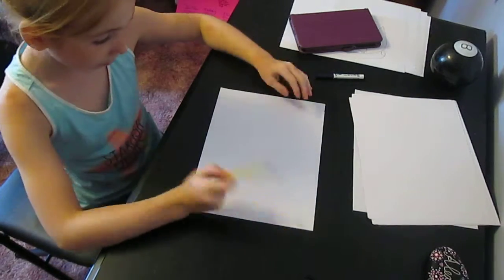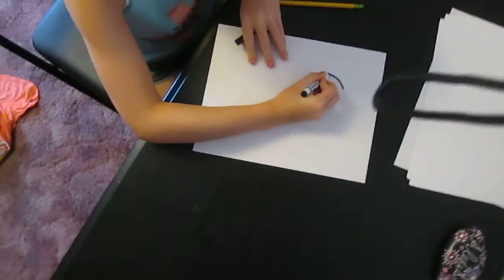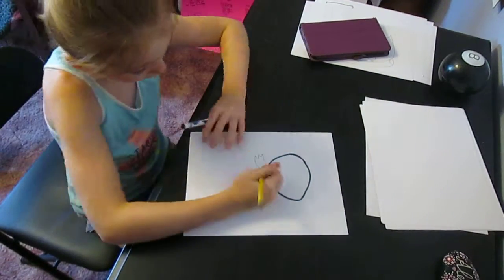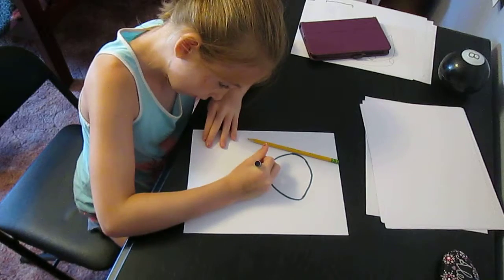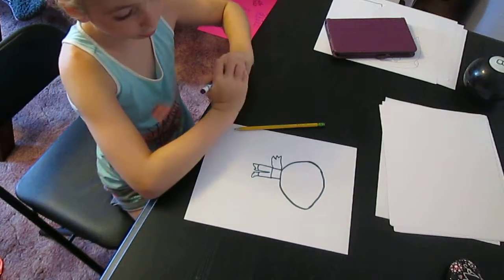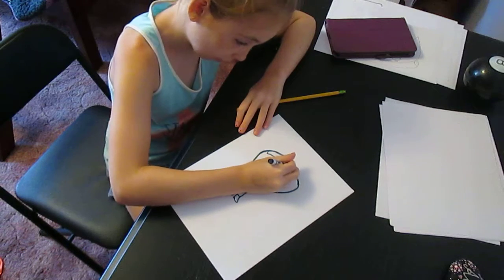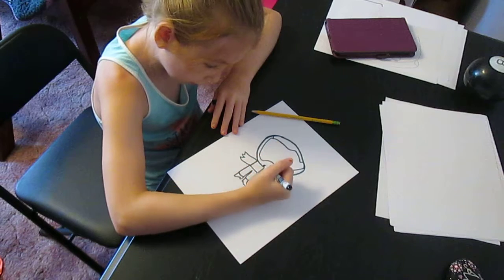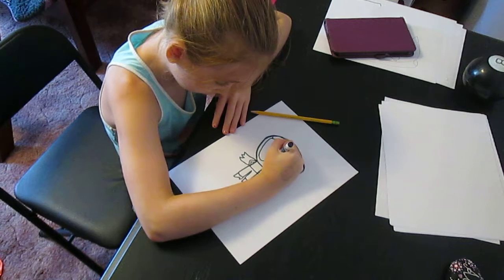How to draw super dad